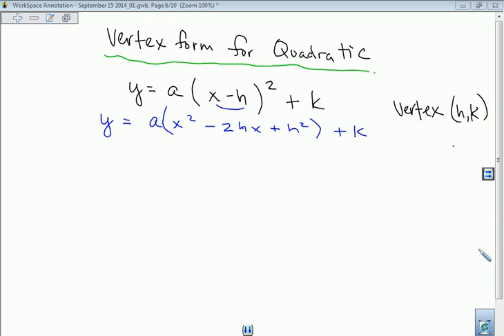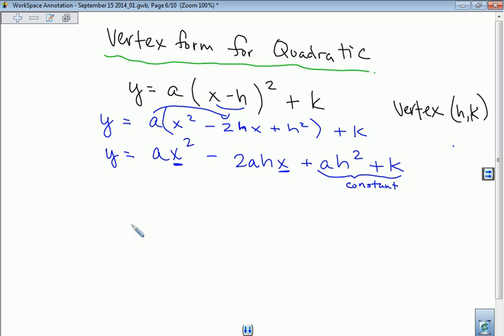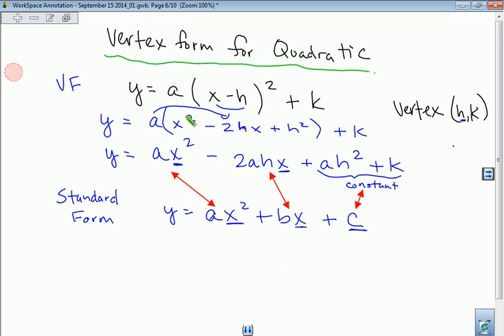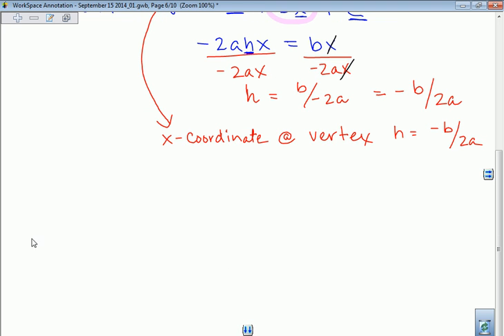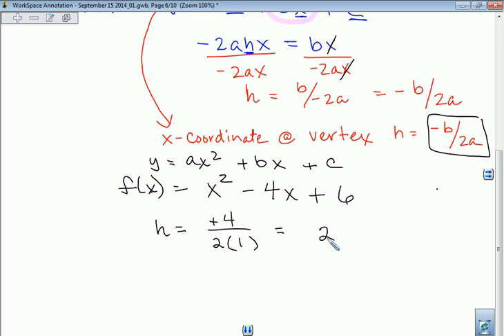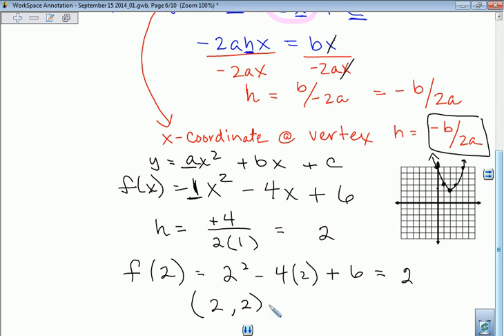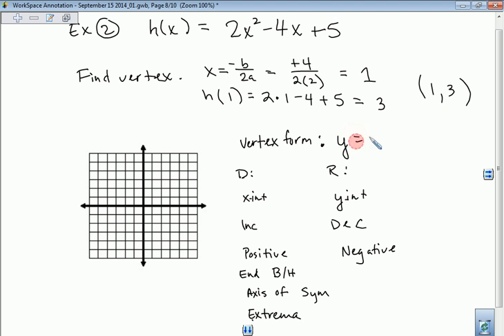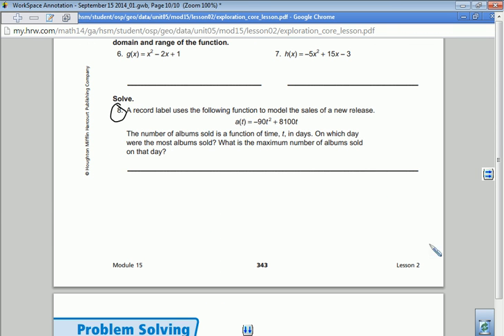AAGAA 9 15 14